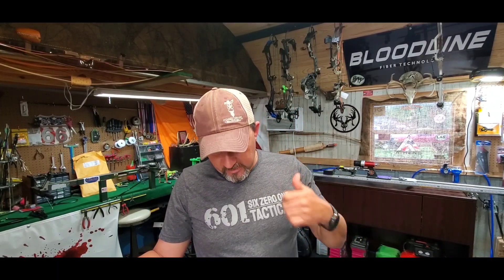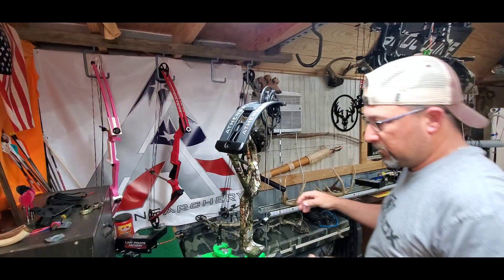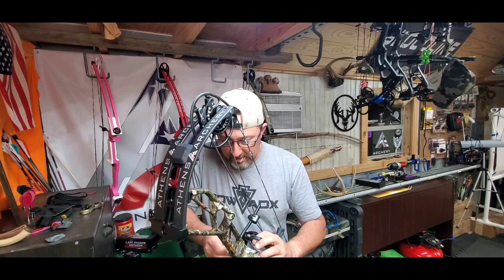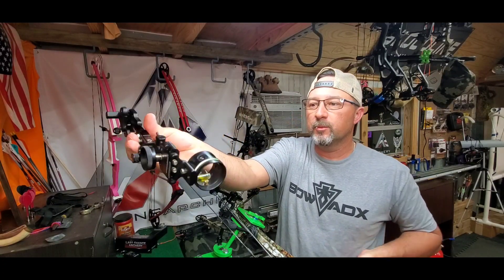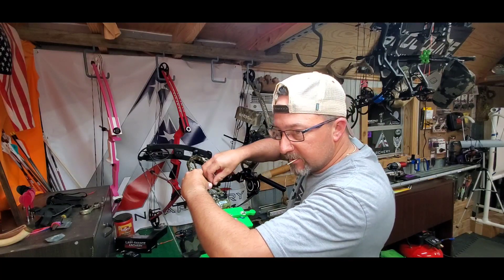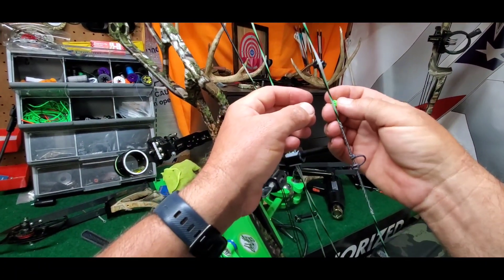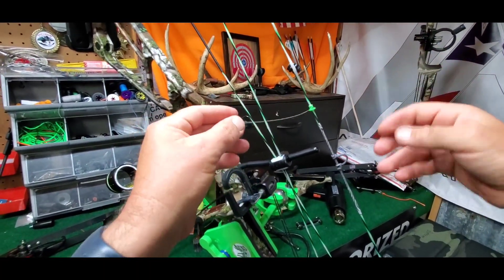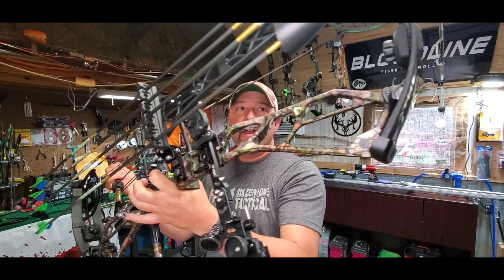Athens Vista 33 setup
Video of how I set up my personal Vista 33.  No stats or specs given in this video.